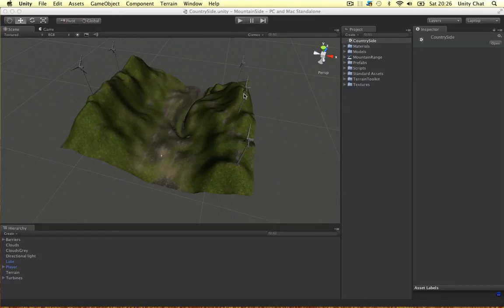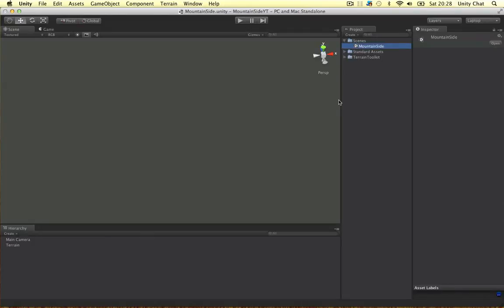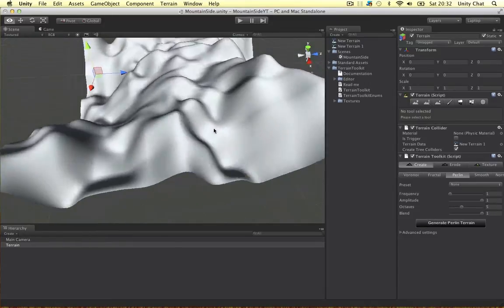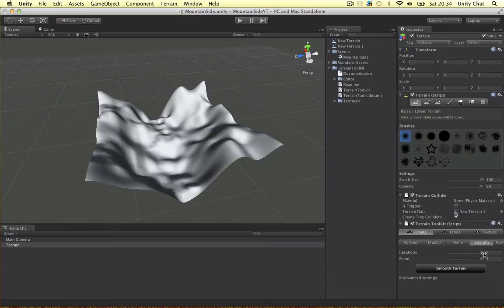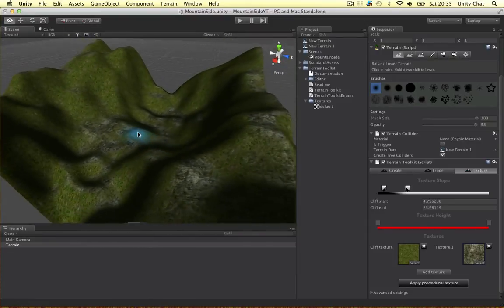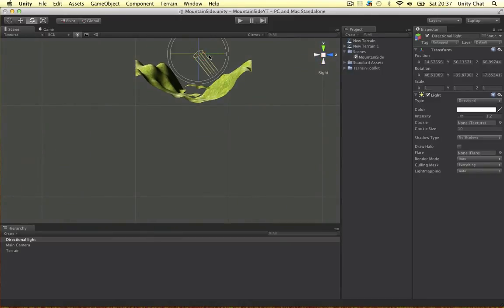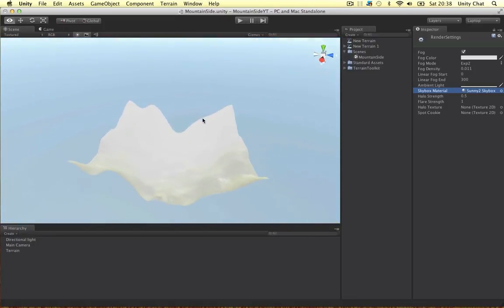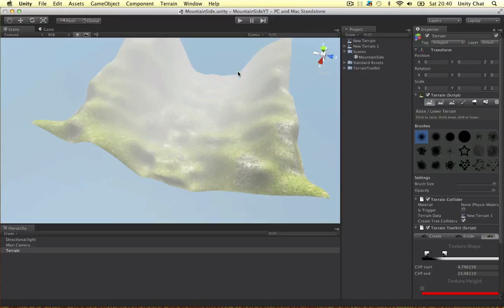Unity Mountain Range [2] - Setting up the Scene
In this video we set up the scene. The terrain is created, project and render settings amended, and directional light set up.